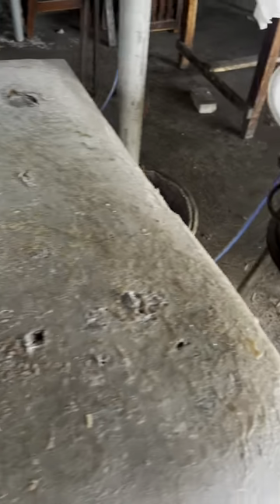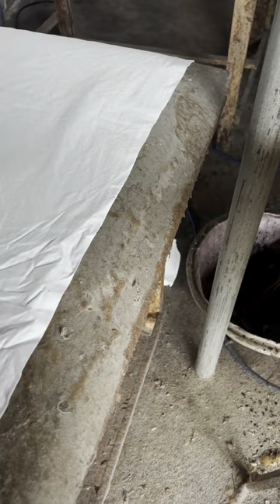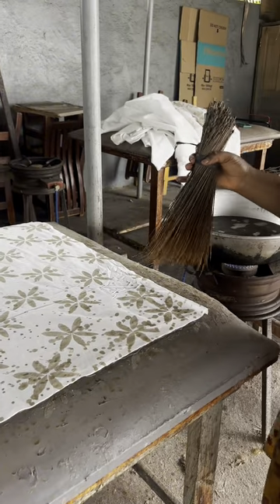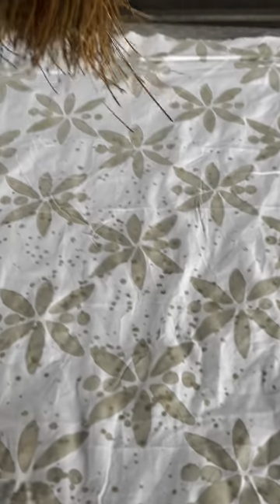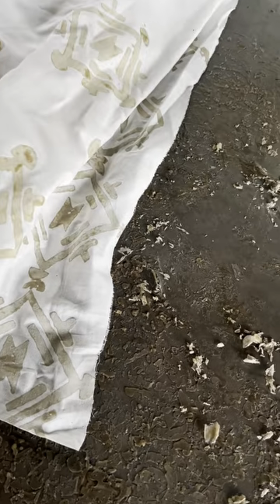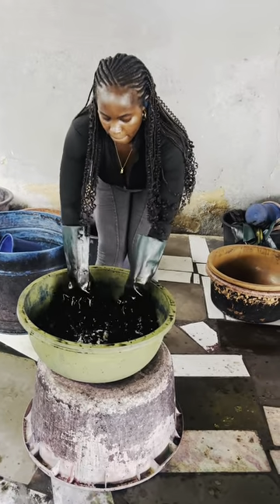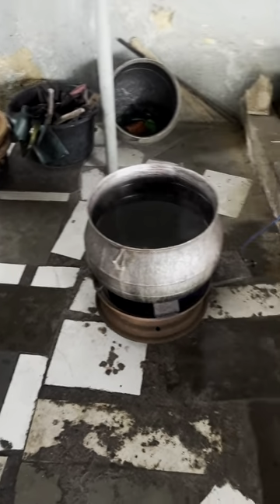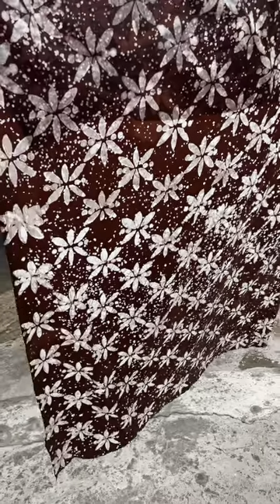VLOG: I Made an African Batik Cloth with a Broom and Foam Stamp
In this vlog, I invite you to join me as I explore the fascinating world of African batik cloth making. Batik, a traditional textile art form, has been an integral part of African culture for generations. Through this video, I aim to showcase the creativity and resourcefulness of African makers who continue to innovate and push the boundaries of this ancient craft.

Using unconventional tools like foam stamps and a broom, I'll demonstrate how African artisans often think outside the box, utilizing everyday objects to create stunning works of art. By embracing these non-traditional methods, I hope to highlight the ingenuity and adaptability that lies at the heart of African batik cloth making.

Throughout the process, I'll share insights into the history and cultural significance of batik in Africa, shedding light on the stories and traditions woven into each piece of fabric. From the intricate patterns to the vibrant colors, every aspect of the batik cloth tells a tale of resilience, creativity, and heritage.

Whether you're a textile enthusiast, an art lover, or simply someone who appreciates the beauty of African culture, this vlog will provide you with a deeper understanding and appreciation for the art of African batik. Join me on this journey as we celebrate the skill, innovation, and passion of African makers who continue to keep this timeless tradition alive.